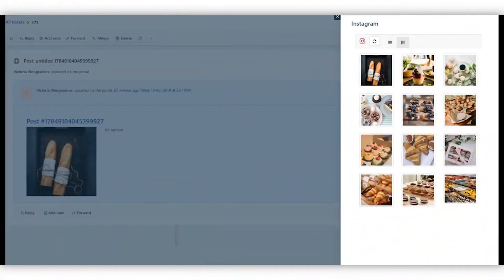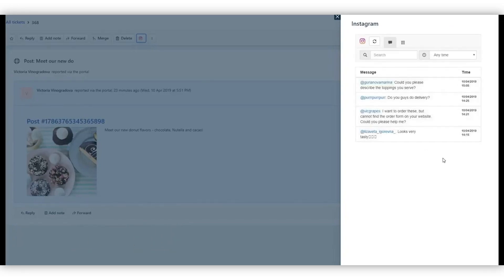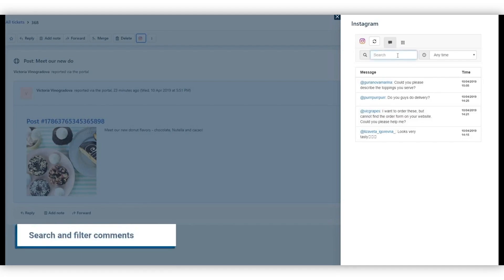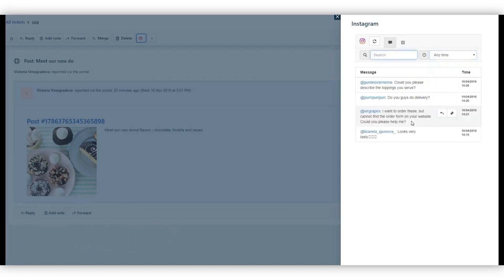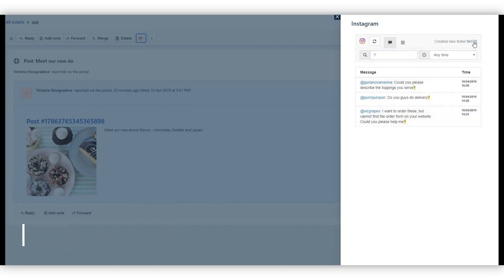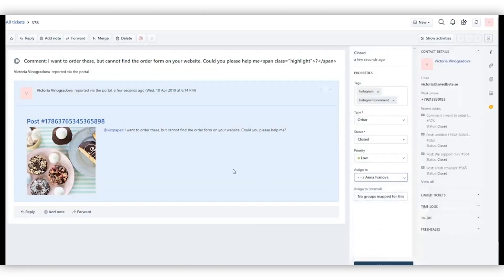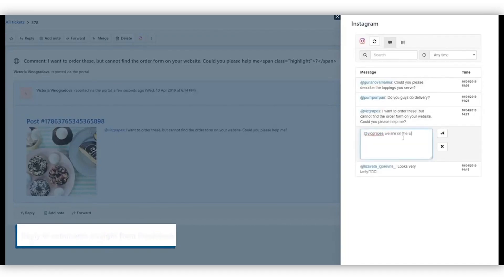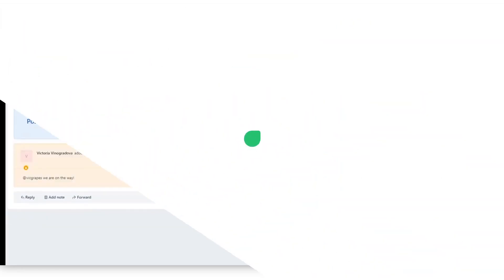Freshdesk Facebook instagram Integration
헬프데스크 전용 솔루션 프레시데스크 SNS 페이스북 인스타그램 통합